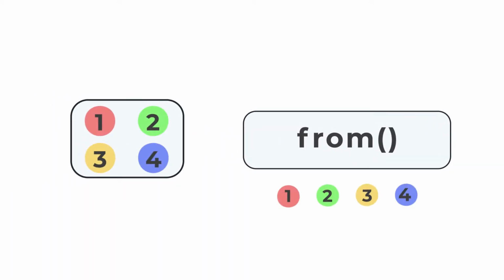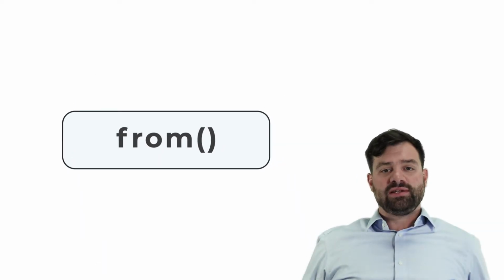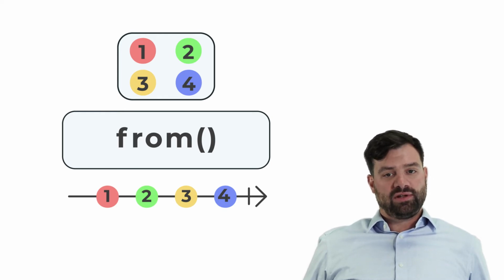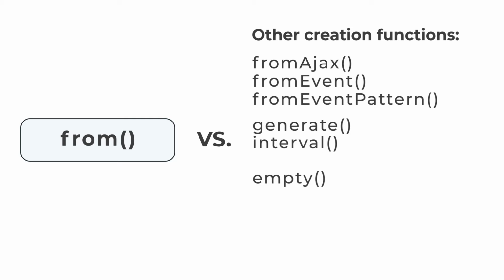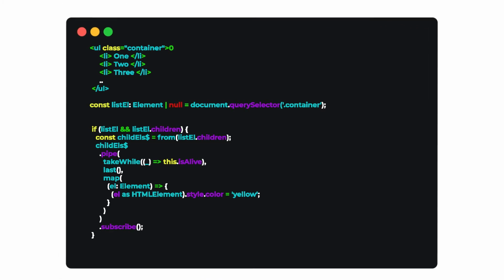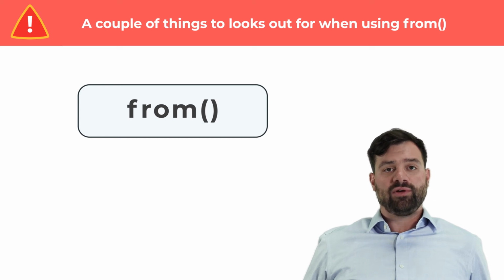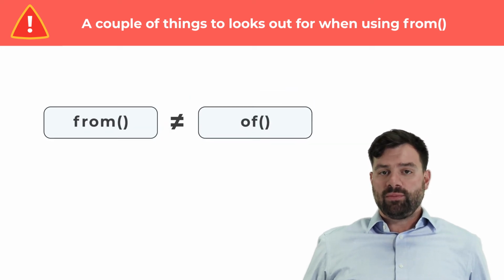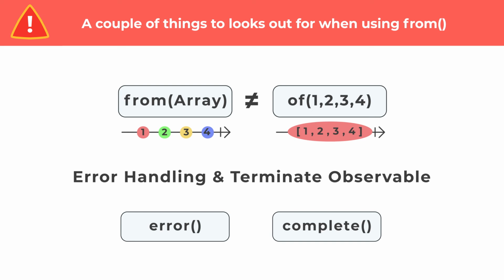How To Use from() - RxJS Tutorial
Senior Enterprise Software Engineer, Austin Kulp shows developers how to easily convert an array, promise, or iterable into an observable stream using RxJS ‘from()’. See what ‘from()’ does, common pitfalls to look out for, and key examples of how it is used to reduce complexity using reactive code.

00:00 - from(), Lessons in RxJS, Presented by Briebug
00:09 - Austin Kulp, Senior Enterprise Software Engineer at Briebug
00:19 - from() Marble Diagram
00:38 - What you need
01:12 - What creational functions from() can replace
01:48 - How to reduce the complexity in your observable streams
02:28 - Things to look out for
03:01 - Trouble getting started? Visit Briebug.com to find out how you can augment your application development

In this video series, experts share lessons and best practices they’ve learned using RxJS in mission critical applications, with the initial videos focusing on ‘Mastering the Operators’.